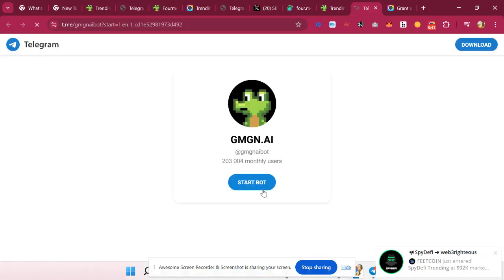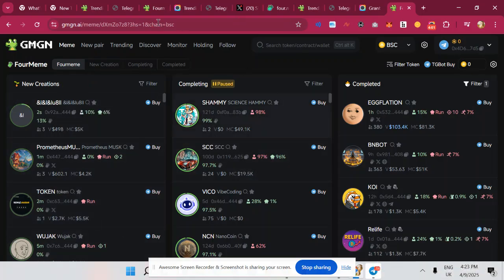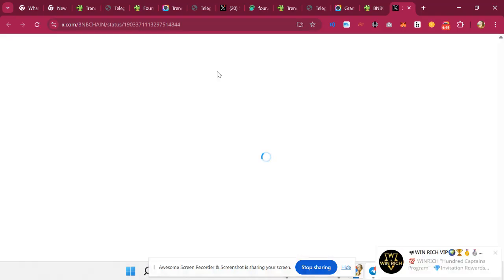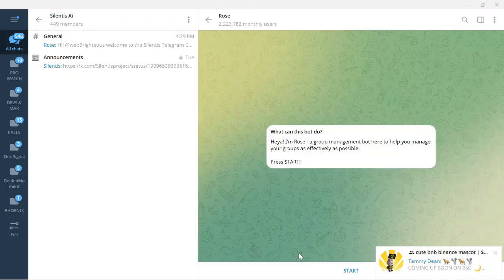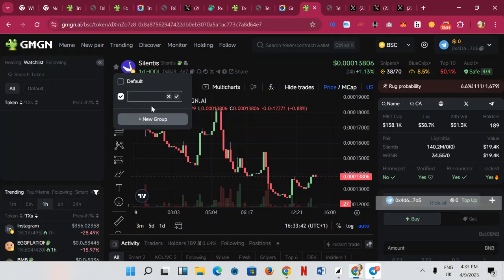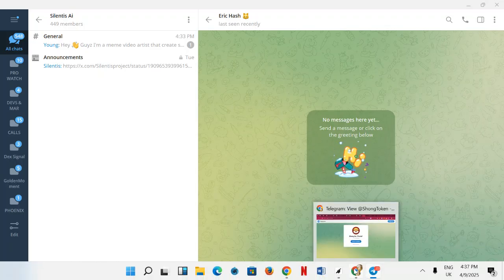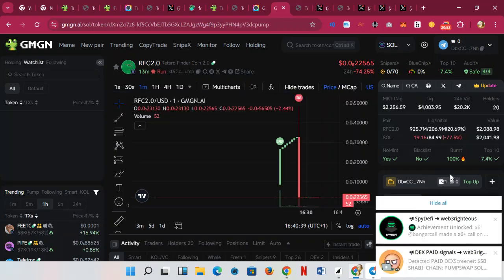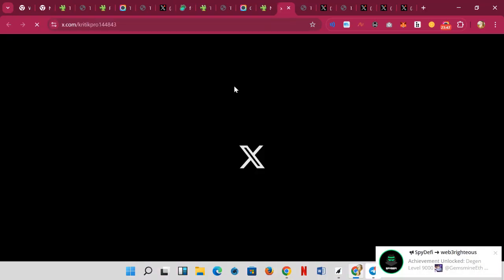FIND WEB 3 JOBS AND PROJECTS USING GMGN (JOB HUNTING)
Raw unfiltered Video on how to use Gmgn.ai to hunt for newly launched web3 projects and also finding web3 Jobbers
Video Inspired from our viral thread on X THE UNDERDOG WEB 3 NICHES by web3righteousness on x
START HERE gmgn.ai

follow me on x @web3righteous